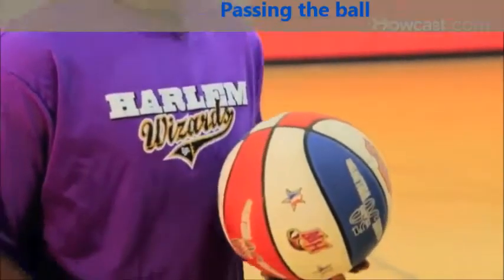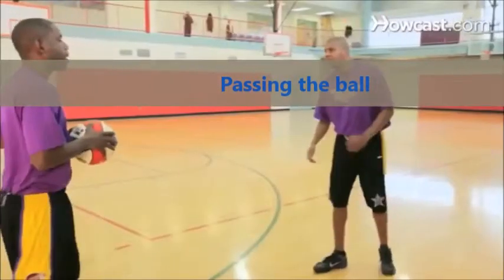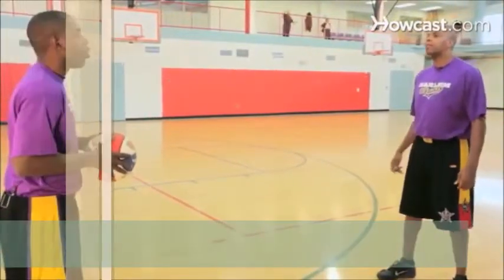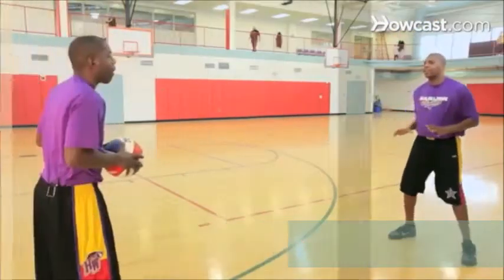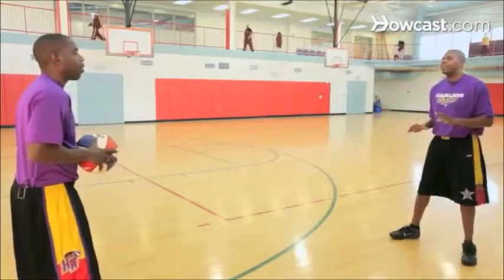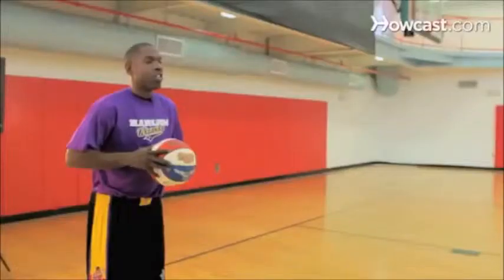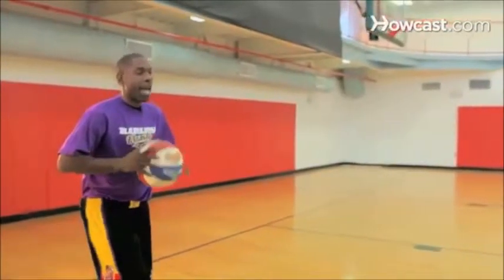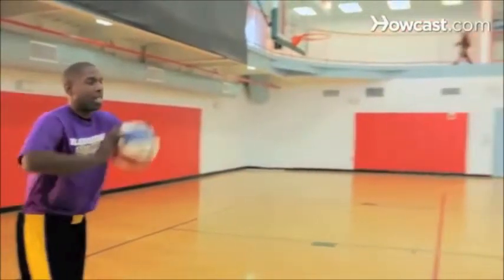Physics Behind Basketball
Grade 11 Physics's Summative Video ; For Mr.Young
6 Topics:
Sha'yaa:
-Conservation Of Energy
-Friction
-Newton's Frist Law
Dhvani:
-Projectile
-Newton's 3rd Law
-Passing